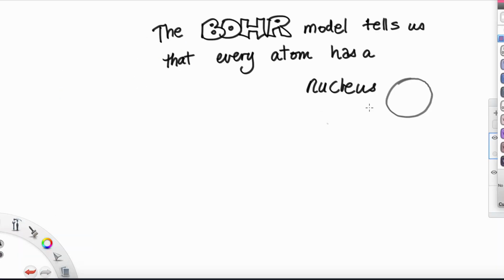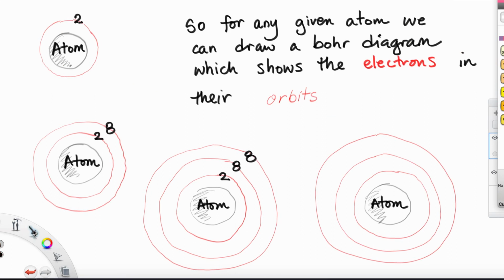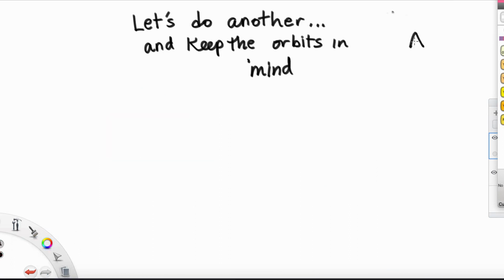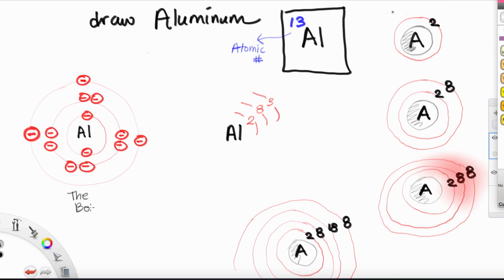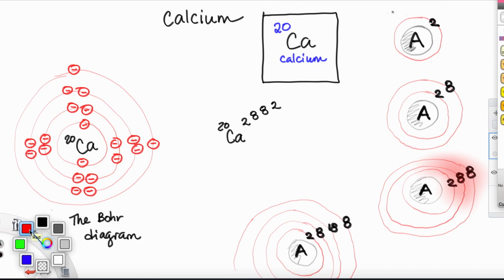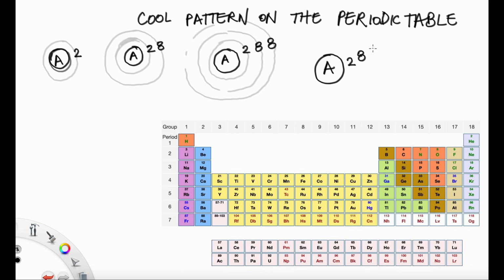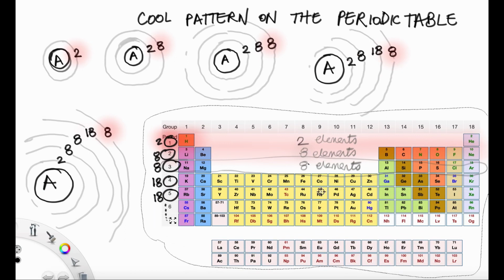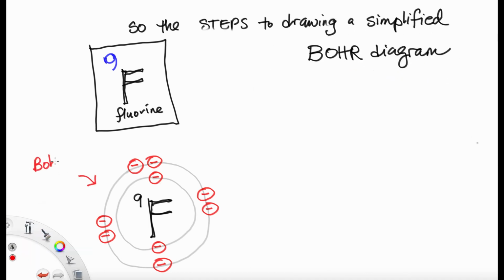BOHR DIAGRAM and simplified bohr diagram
This video discribes how to draw bohr diagrams